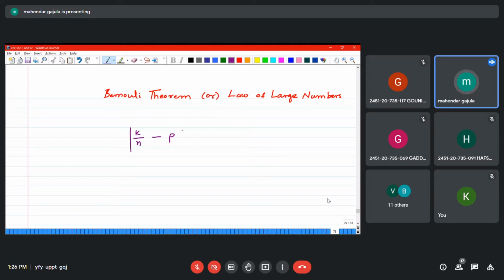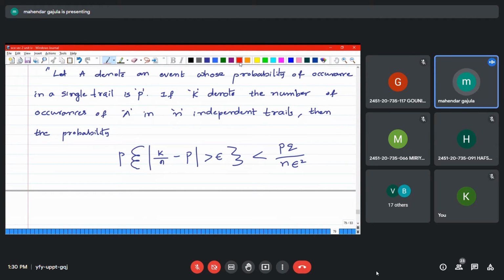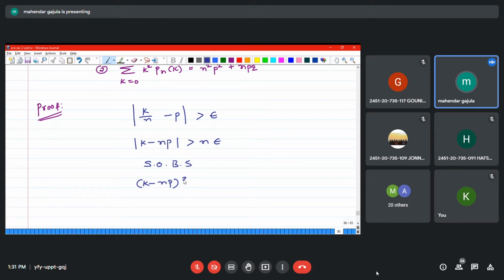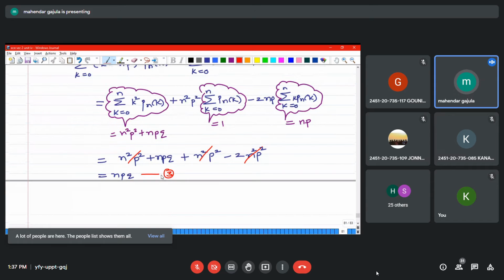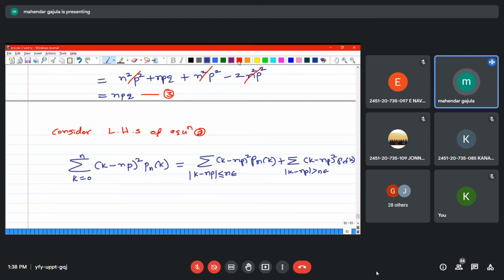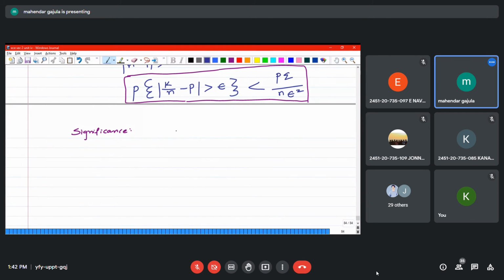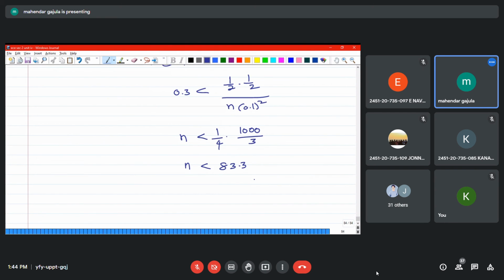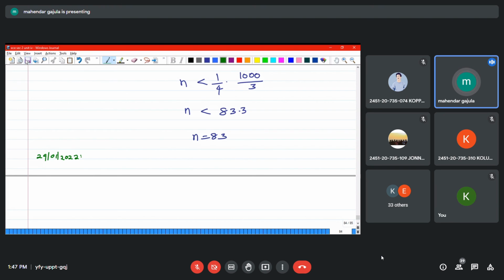PTSP 2022 01 29